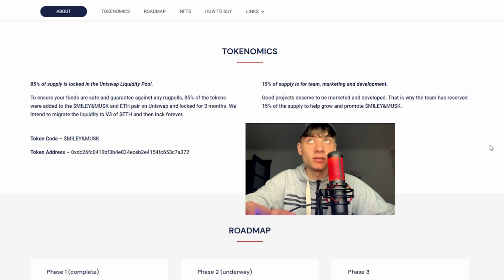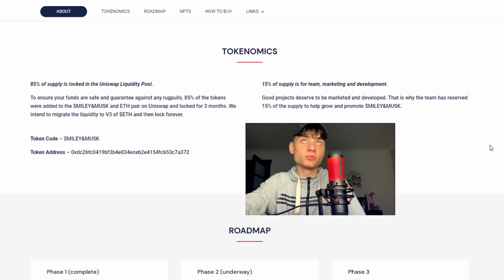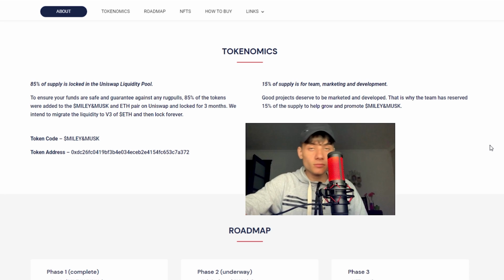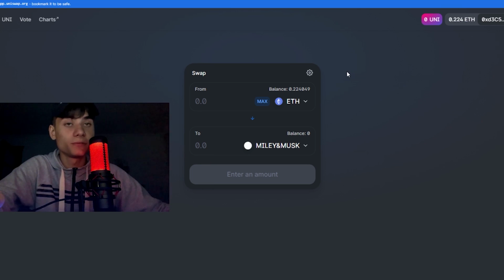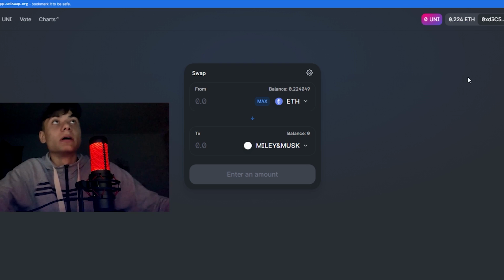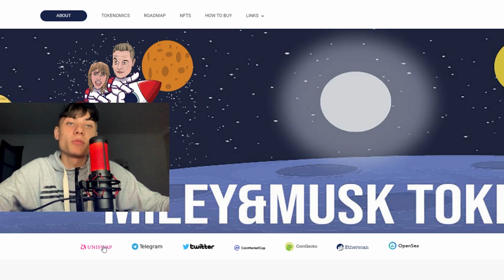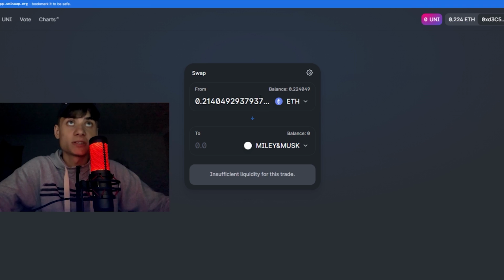How to Buy MILEY&MUSK Token - Step by Step How to BUY $MILEY&MUSK Token via Uni Swap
How to Buy MILEY&MUSK Token EXPLAINED.

💙 USE CODE FXLASH 💙